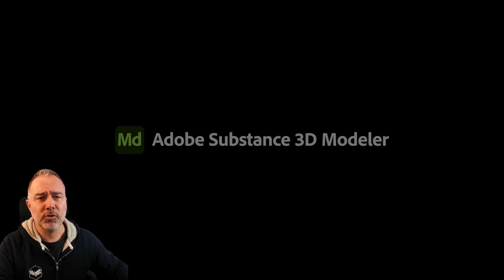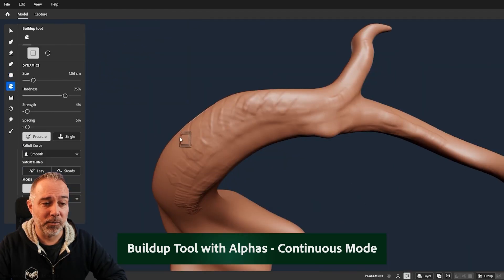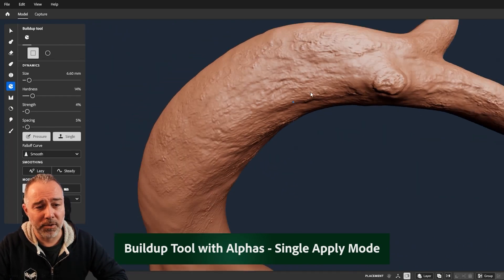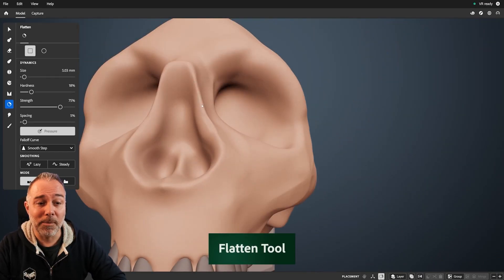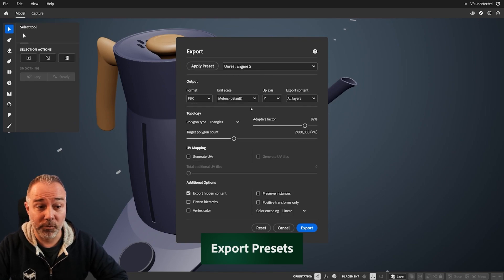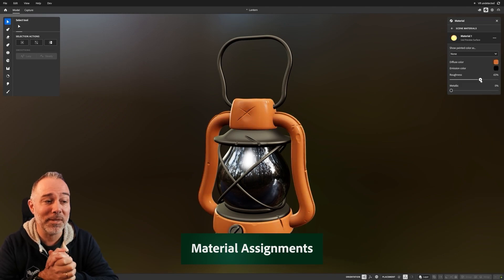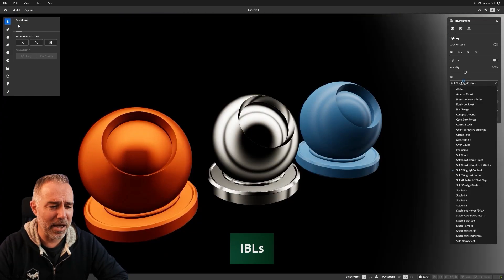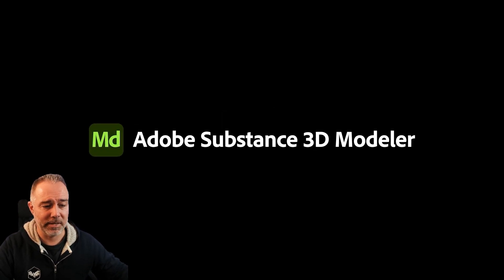Substance 3D Modeler 1.5 new features in less than 3 minutes!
Substance 3D Modeler 1.5 may be the biggest update until now!

Check all the new features in less than 3 minutes ;)

Have suggestion/ideas to improve the content of my channel?